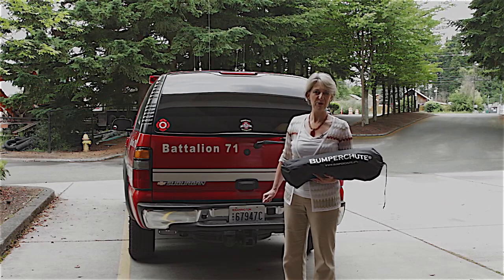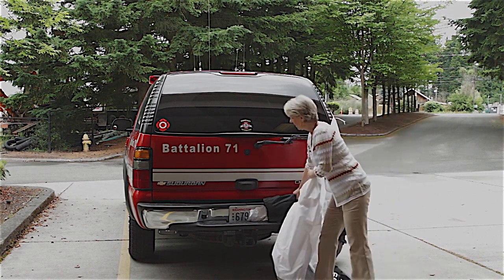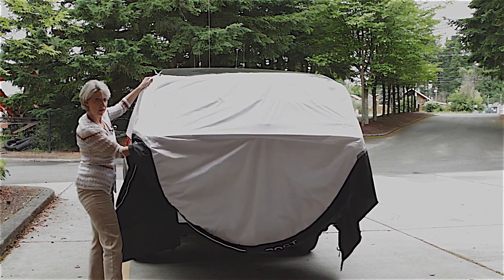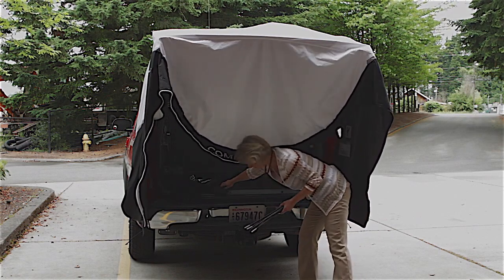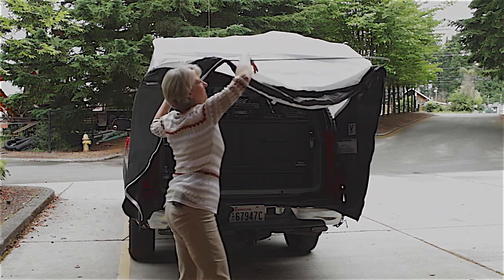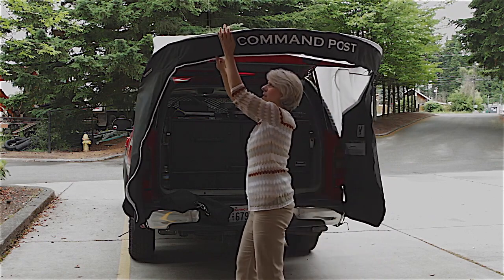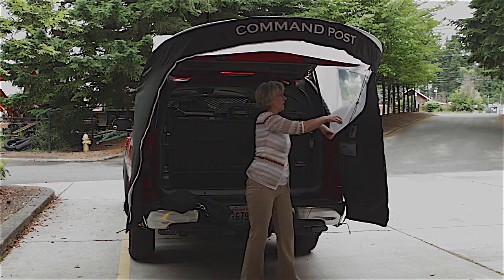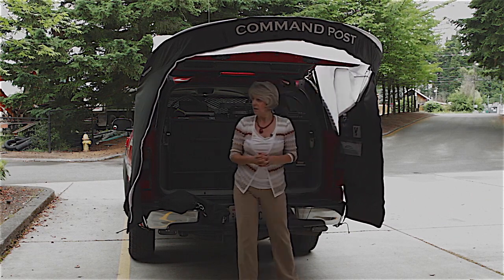How to setup your Bumperchute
Renee, the creator of the Bumperchute, a tailgate canopy for first responders shows how quick and easy the product is to set up.